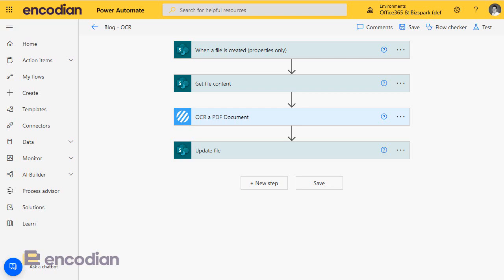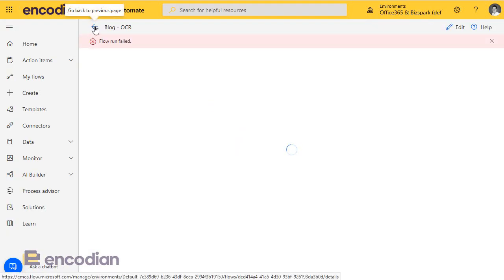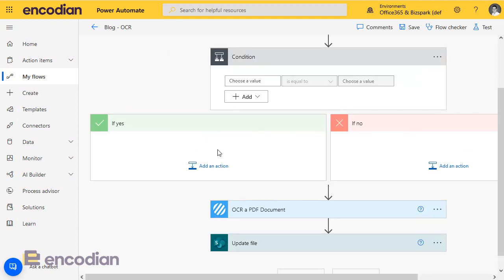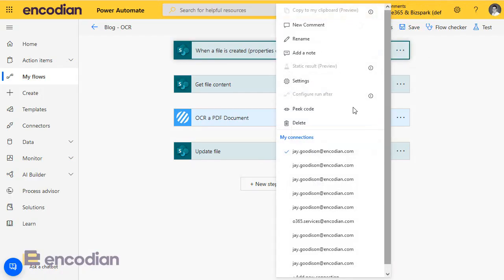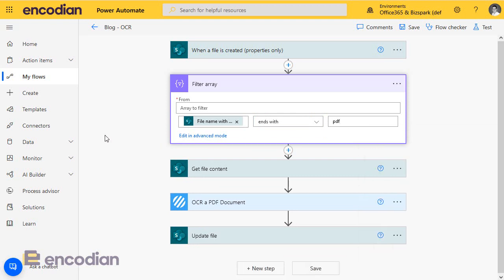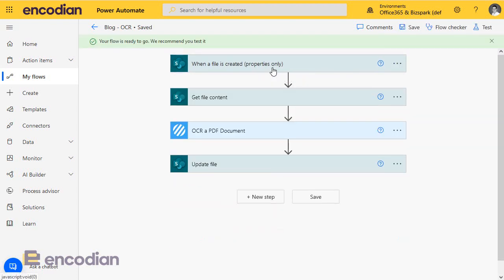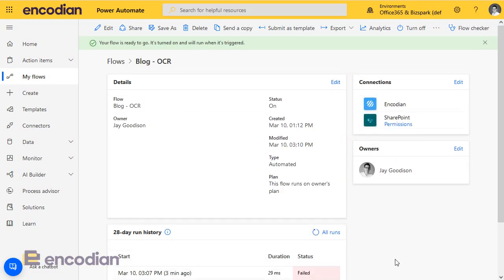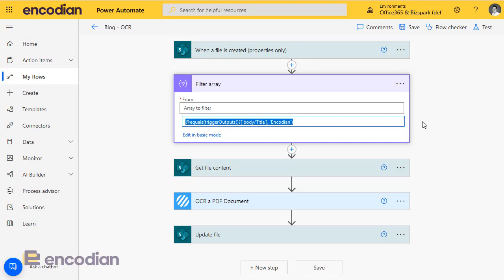Create Power Automate Trigger Conditions Simplified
Learn how to create Microsoft Power Automate trigger conditions the easy way! This is  a quick tutorial to show you how you can use the Power Automate to generate the trigger condition expressions negating the need to manually write create them.